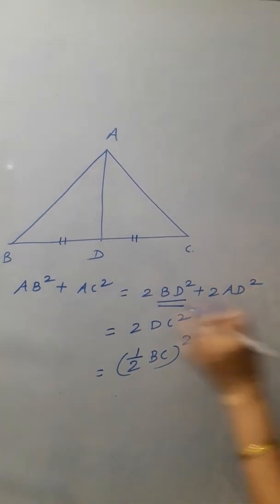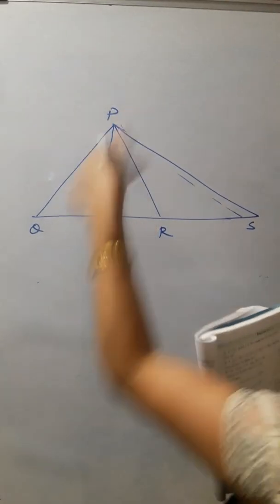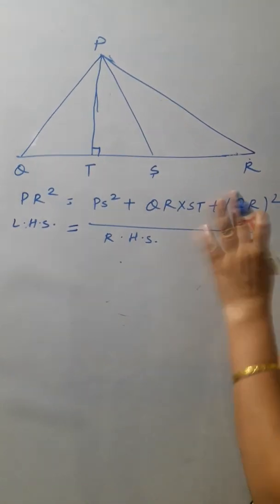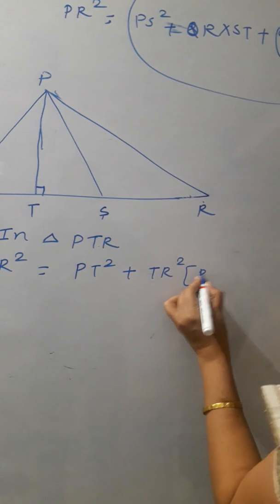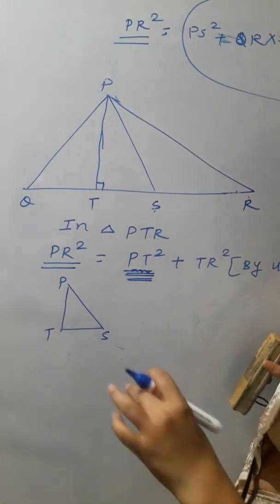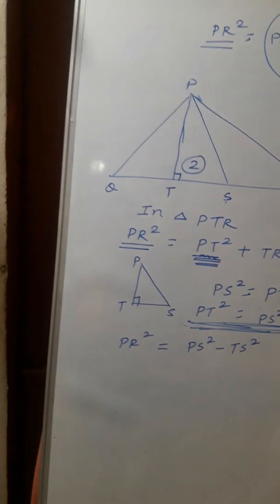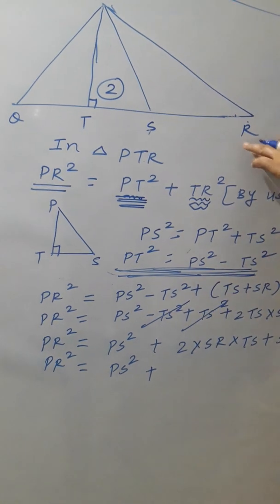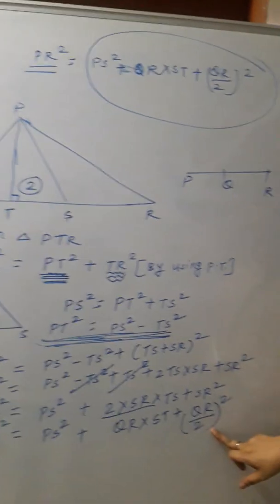Vaze institute for studies and educational research pvt lyd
Swati vaze,geometry,ex 2.2,appolonius thr,que no 3